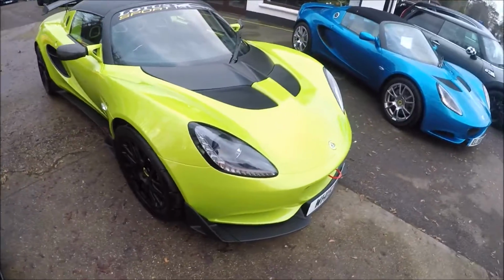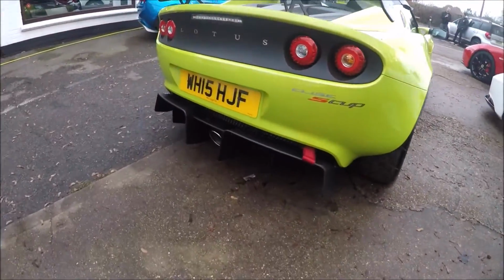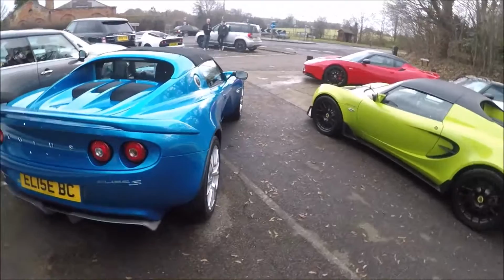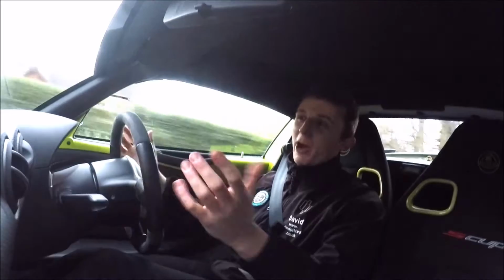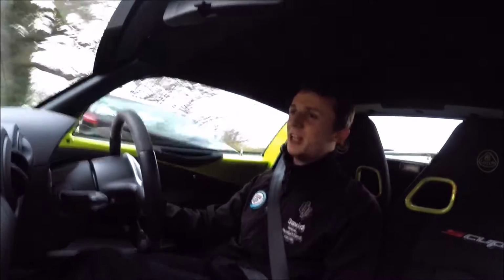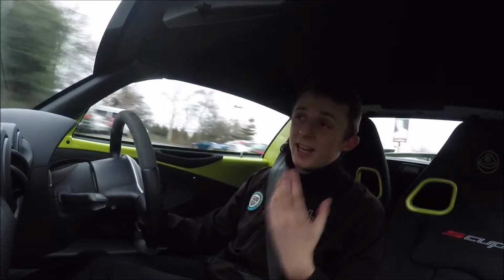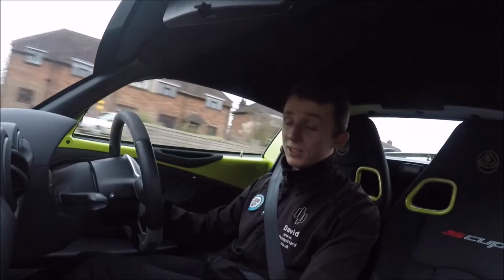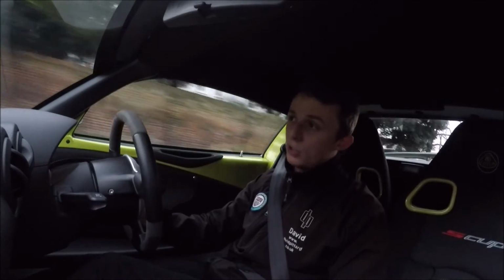NEW YEAR, NEW CAR! COLLECTING MY LOTUS ELISE S-CUP [2017Vlog DavidsDriverDiary #1]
And please let me know your thoughts and content you'd like to see in the comments below! Thanks :)

A very special day! Collecting my first sports car from Lotus dealers Bell & Colvill in Surrey, England.

Having driven a lot of worthy track cars, the Elise was the natural choice for a track tutoring weapon!

Thanks to Jamie at Bell & Colvill that helped me get my hands on my Toxic Green machine!

I hope you'll enjoy the upcoming content with the newest addition to the DPM Ltd, more on and off track videos to come!